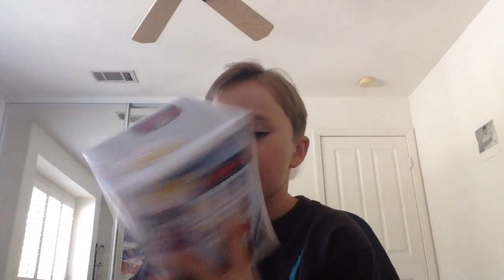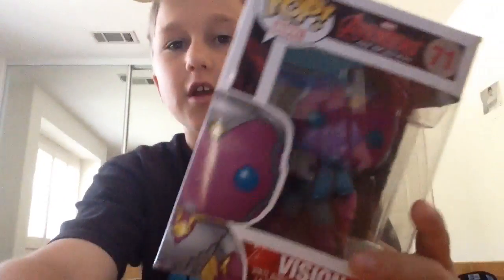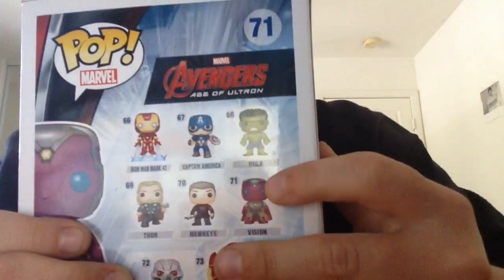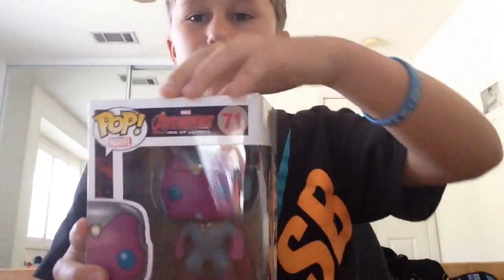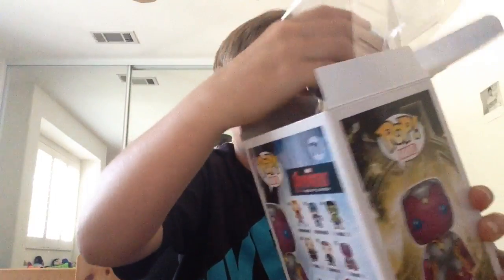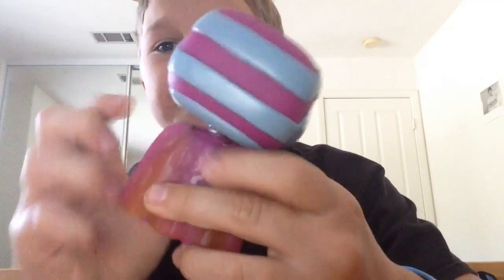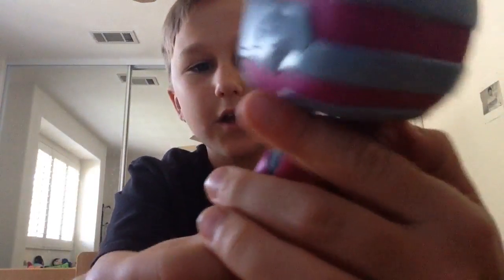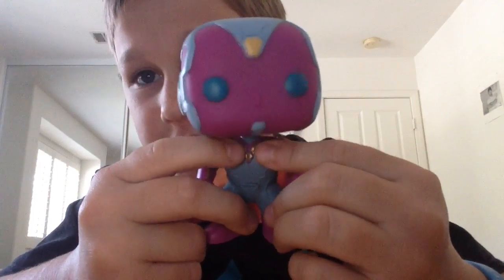Unboxing #6 Vision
Hey guys I would like to give a shout out to Funko for making these figures.

big walker29